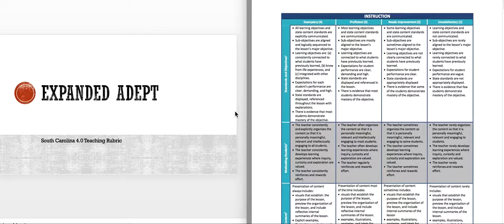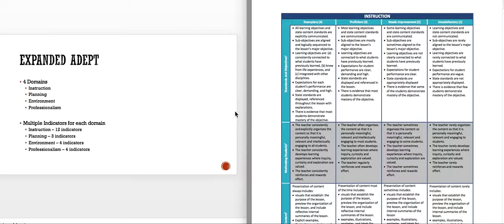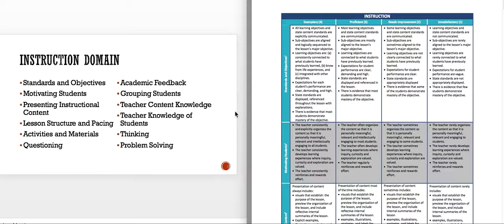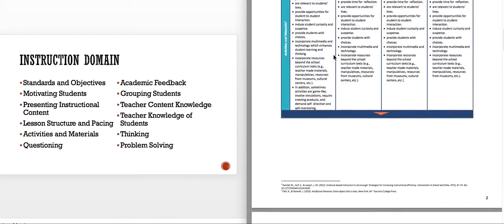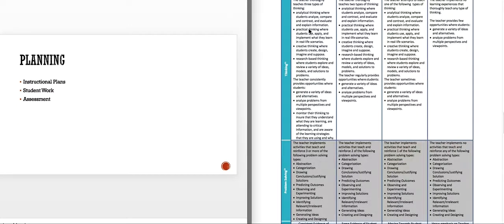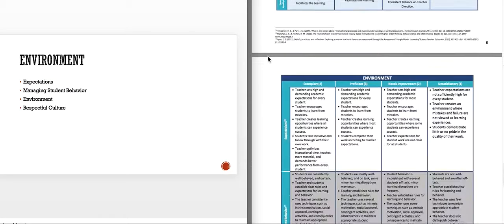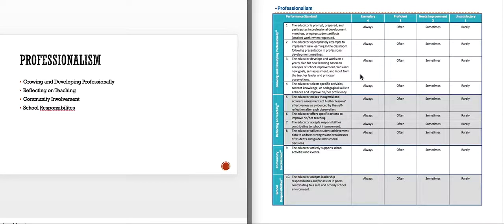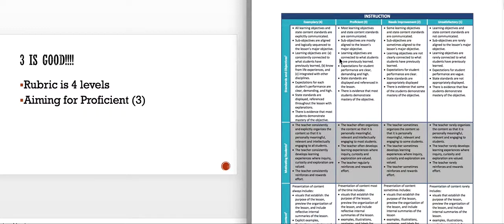Expanded ADEPT Rubric